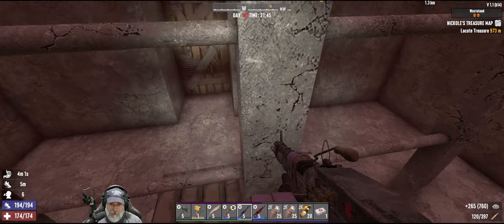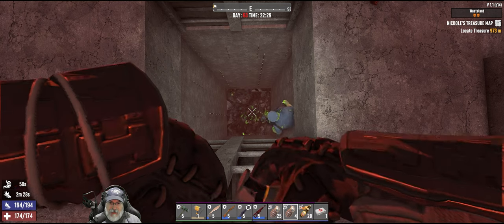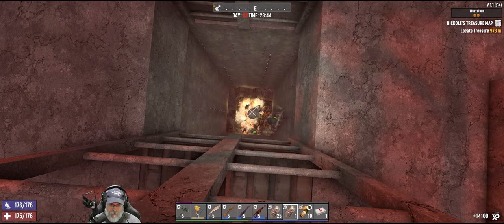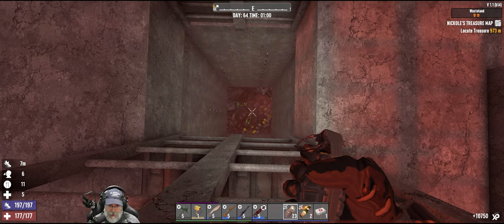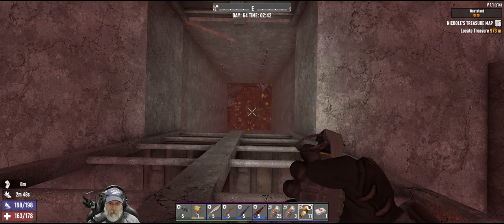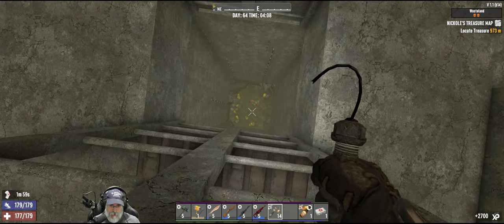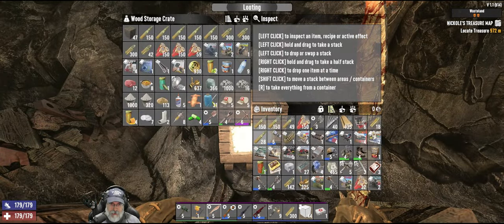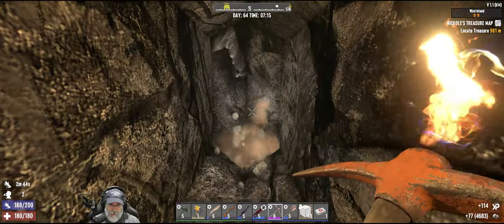7 Days to Die Insane Nightmare | E46 Mind blowing (up) Wasteland Horde Base!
7 Days to Die is an open-world game that is a unique combination of first-person shooter, survival horror, tower defense, and role-playing games. Play the definitive zombie survival sandbox RPG that came first. Navezgane awaits!